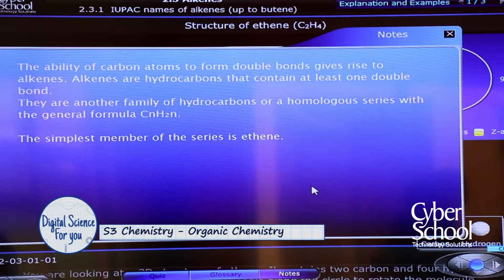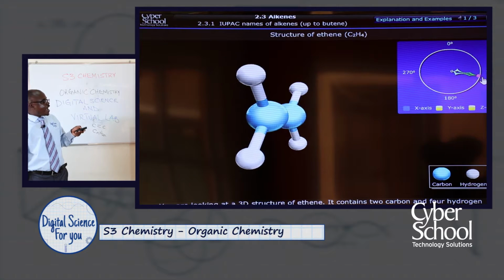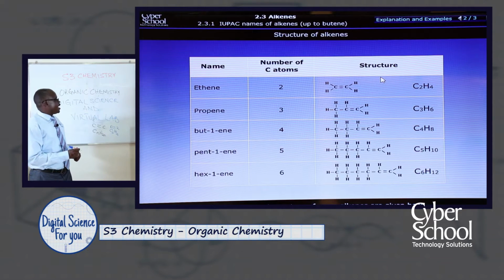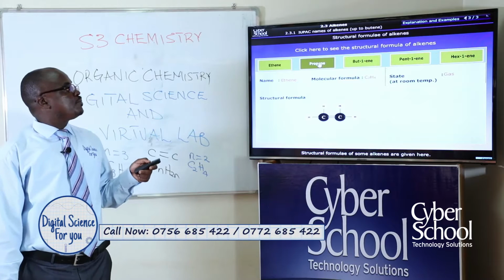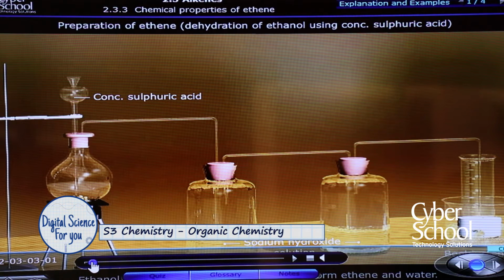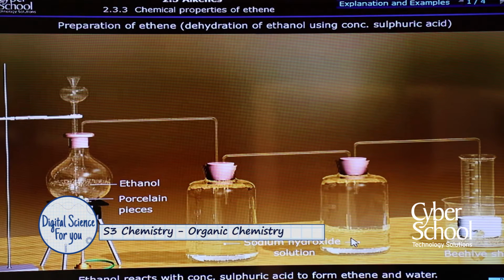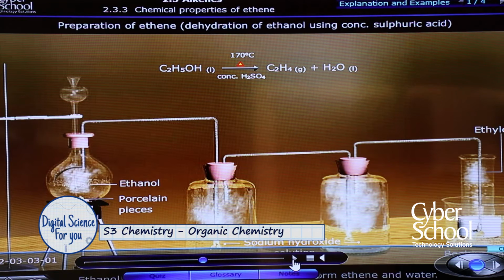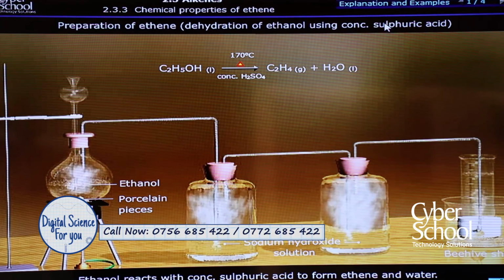Digital Science For You - ORGANIC Chemistry - Part One